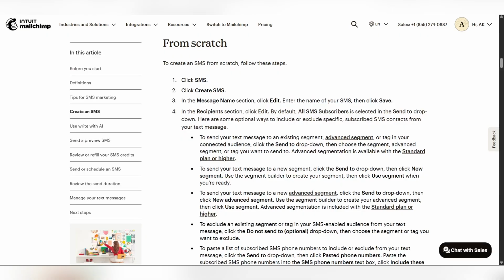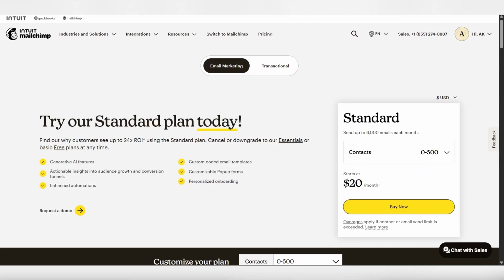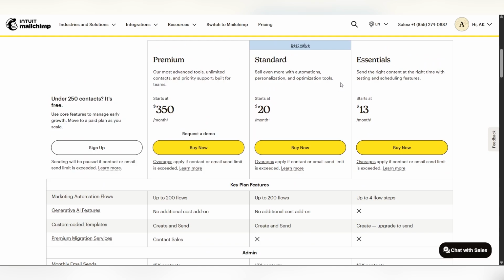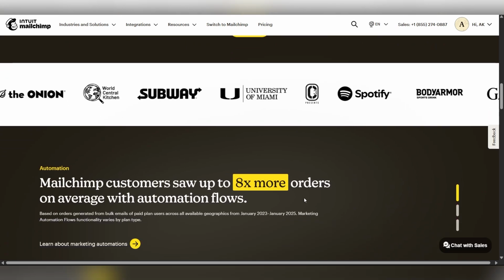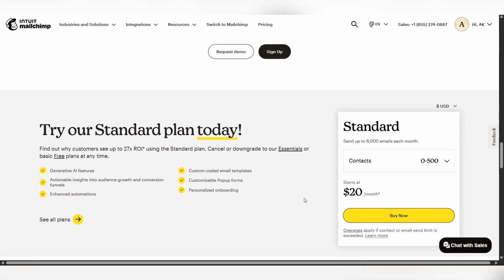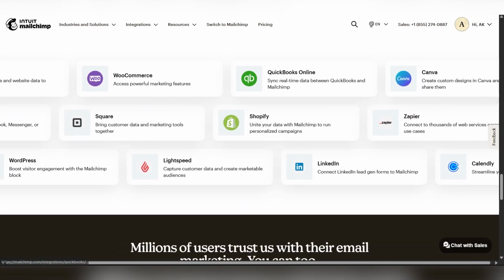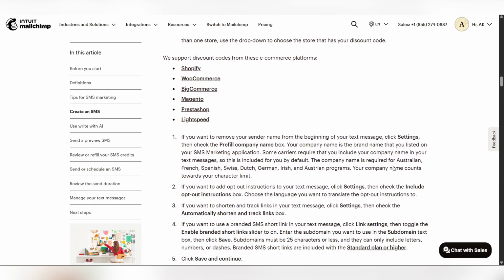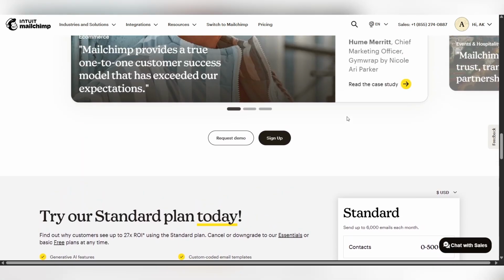How To Use Mailchimp SMS (Text Marketing Setup)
Learn how to use Mailchimp SMS Marketing step-by-step in this beginner-friendly 2026 tutorial. In this video, I'll show you how to set up SMS marketing in Mailchimp, enable text messaging, collect SMS subscribers, create your first SMS campaign, segment your audience, comply with SMS marketing regulations, and measure campaign performance.

Perfect for small business owners, marketers, entrepreneurs, freelancers, agencies, content creators, and Mailchimp beginners.

On this channel, we cover:

CRM systems
Marketing automation
Sales funnels
Lead generation
Email automation
Workflow automation
No-code tools